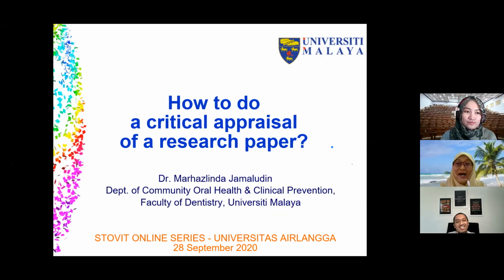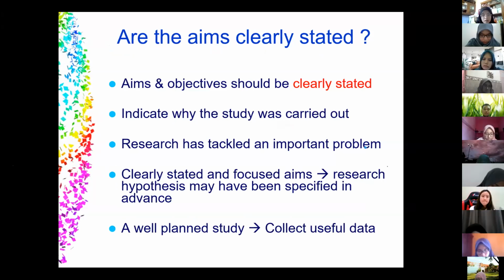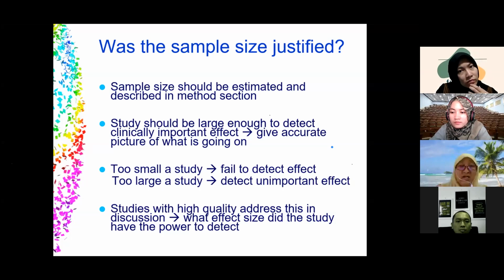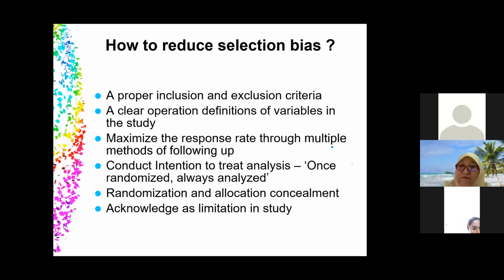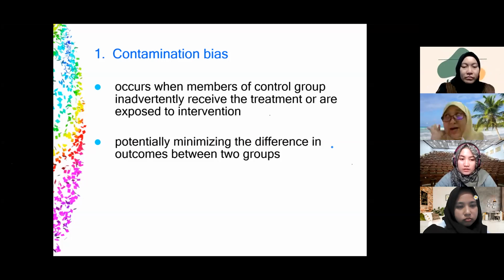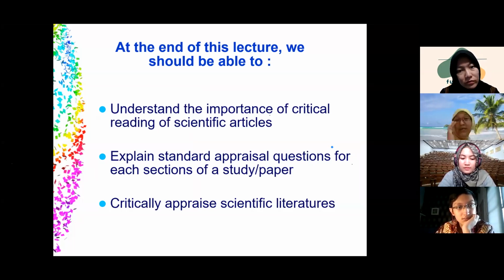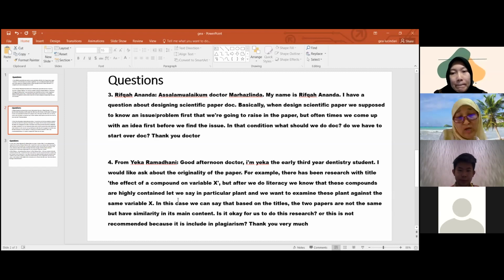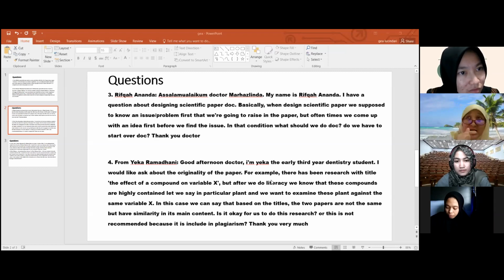Stovit Online Series "How To Do a Critical Appraisal Of Research Paper"